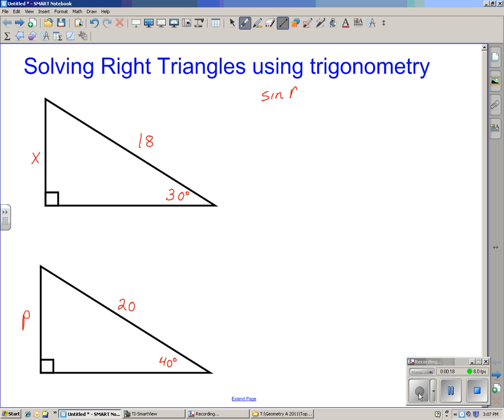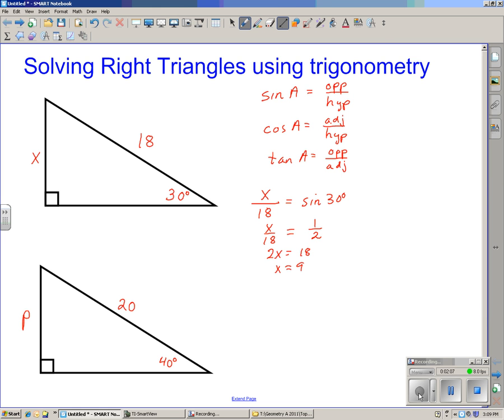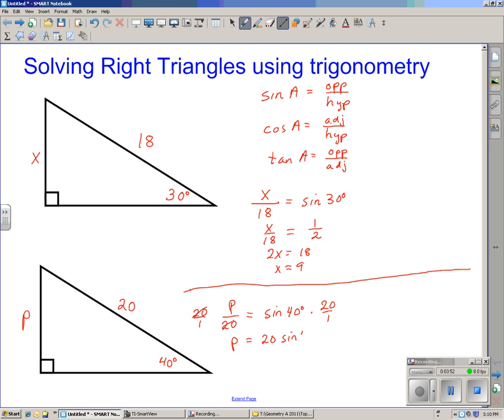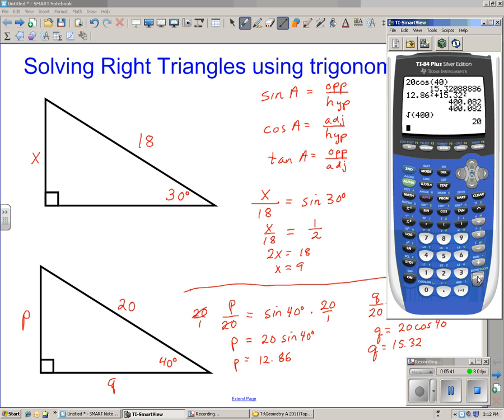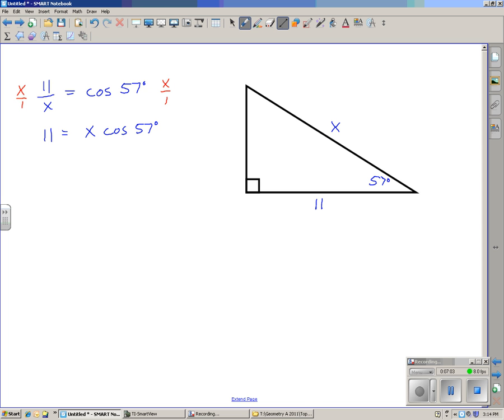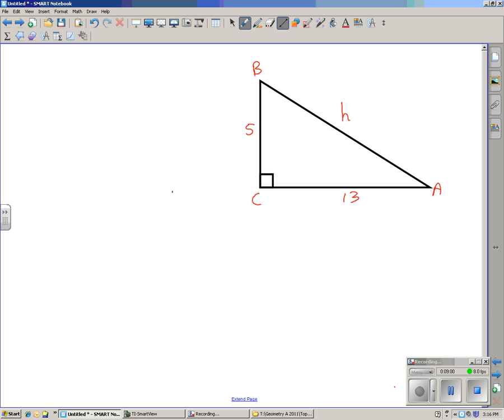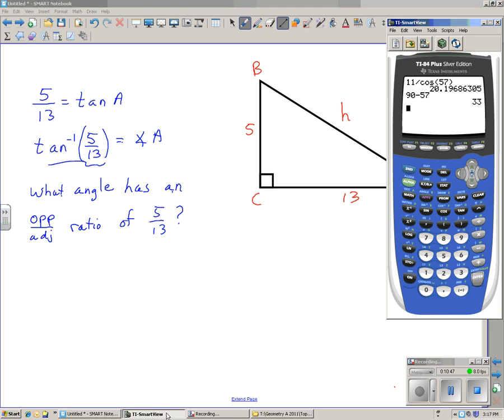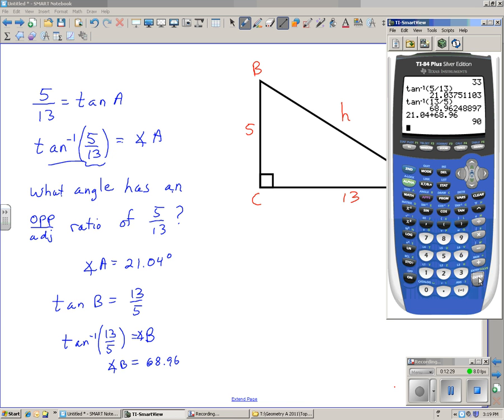vodcast #2 solving trig equation.wmv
Solving right triangles using trigonometry